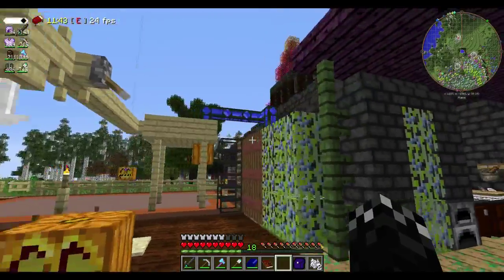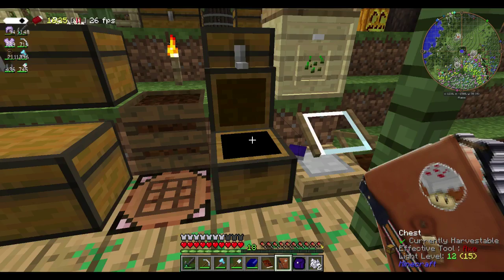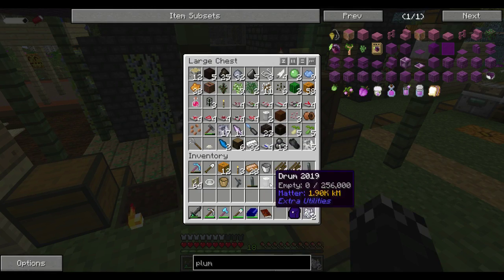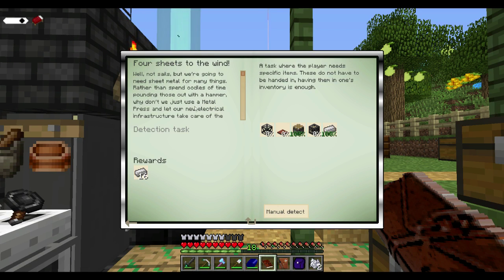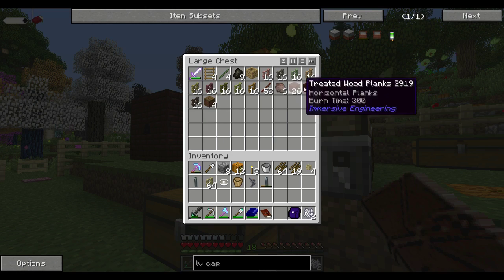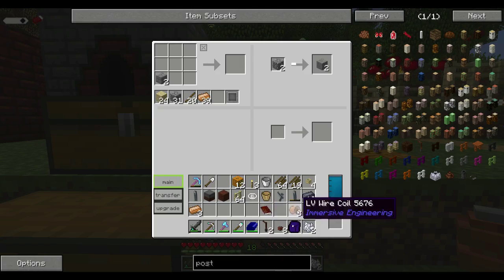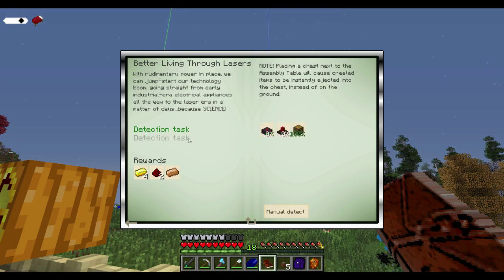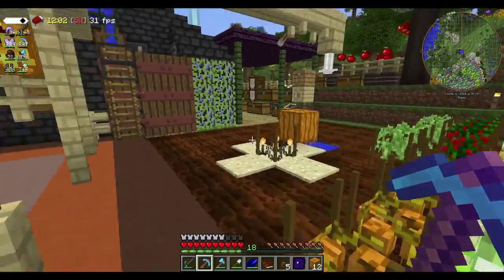Minecraft - Revolution 2 - Ep 6 - Finishing the crop quests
In this episode I finish up the crop & seed quests and introduce you all to Harder Ores

Revolution 2 is a difficult, quest-based RotaryCraft/ChromatiCraft-themed progression pack by Haggle1996. Built around the three pillars of design, tech, and magic, version 2 surpasses its predecessor with extended game play, many new mods, and a new quest system. Revolution's progressive tech-tree encourages you to wander through mods you've never seen before, take alternative paths through old-familiars, or to just play it for fun!